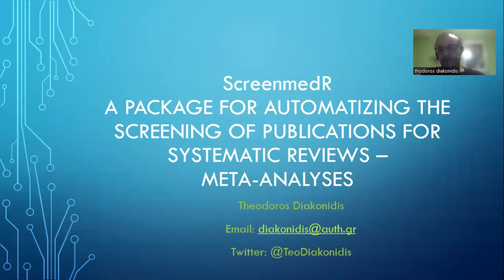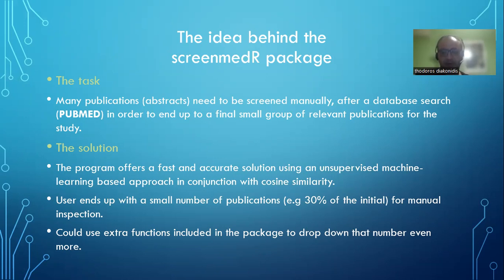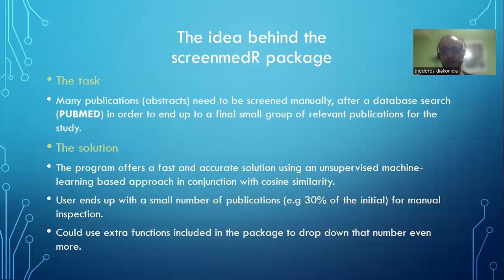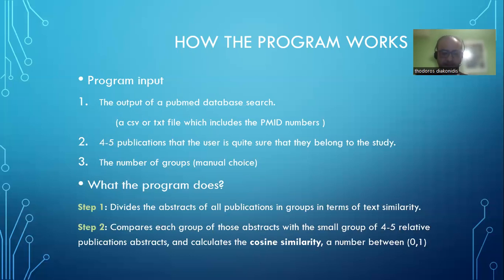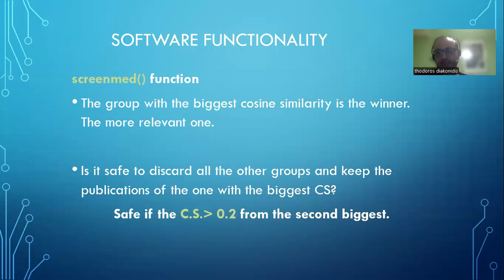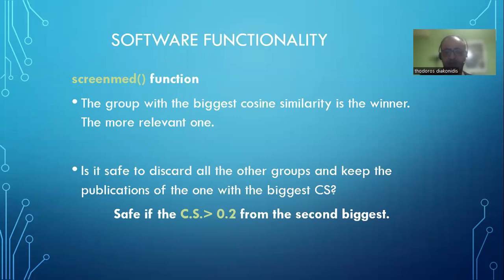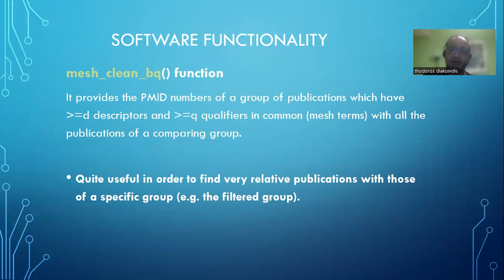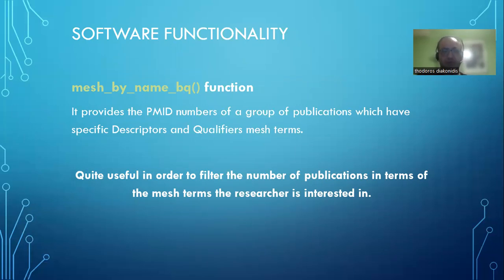ESMARConf2023: screenmedR: a package for automating the screening of publications for meta-analysis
Presenter: Theodoros Diakonidis
Authors: Diakonidis, Theodoros
Session: Planning, collaboration and review management
Title: screenmedR: a package for automatizing the screening of publications for meta-analysis or systematic reviews, using pubmed database.
Abstract: A new program is introduced, in R computing language, fast and accurate, that could save researcher’s time in sifting the publications coming from a Pubmed search, in order to find the relevant ones for a systematic review or a meta-analysis. Suppling an input of 4-5 publications the researcher believes that belong to its study, the program and most specifically the function screenmed() can diminish its initial pubmed search 60% to 80% with almost 100% accuracy. The program uses the abstracts of the publications and apply text mining methods in combination with hierarchical clustering, an unsupervised machine learning practice, and cosine similarity to find similarities among them. It also provides 2 functions which use mesh terms definitions to find similarities between publications. One mesh_clean_bq()to find common mesh terms between two groups of publications and the second mesh_by_name_bq()to find specific mesh terms from a group of publications.